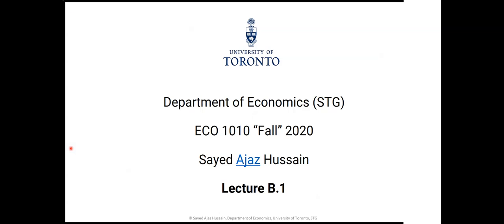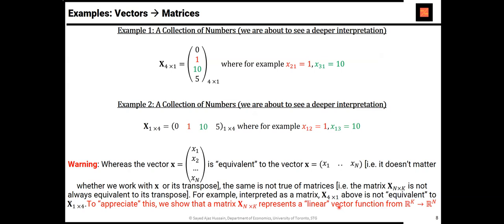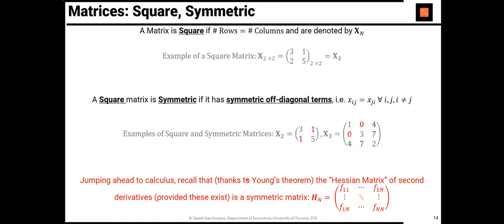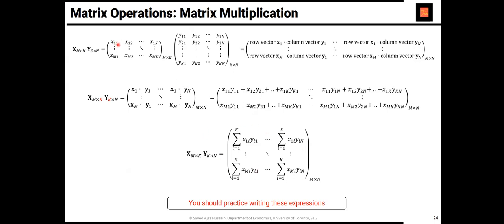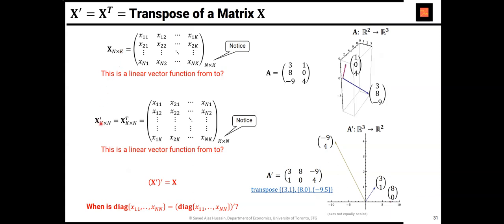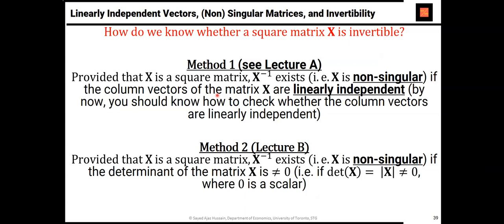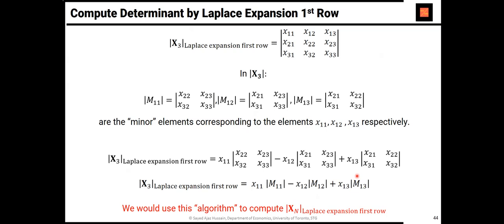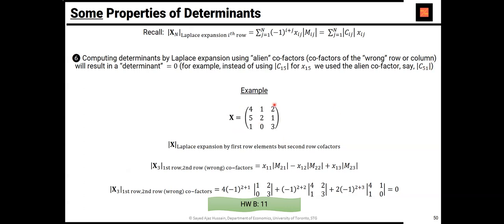ECO 1010 Fall 2020 Lecture B-1 (Ajaz Hussain)